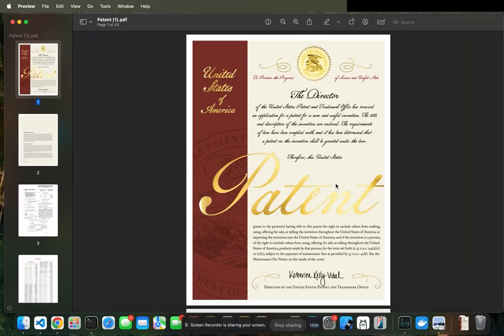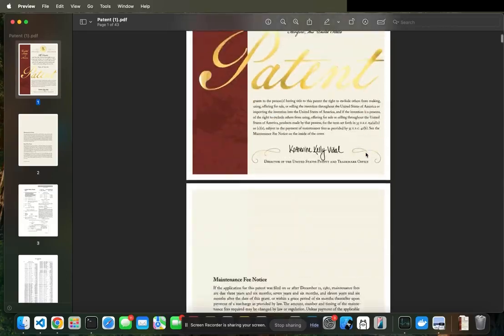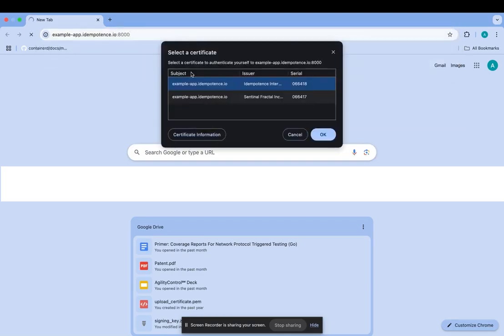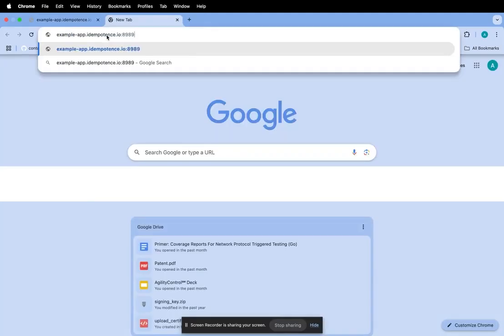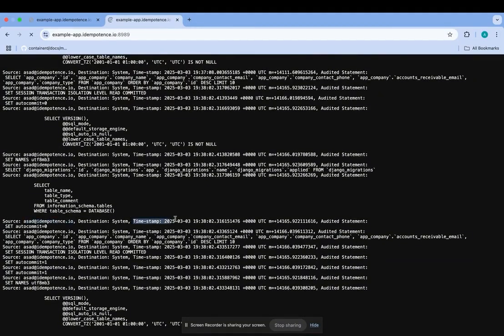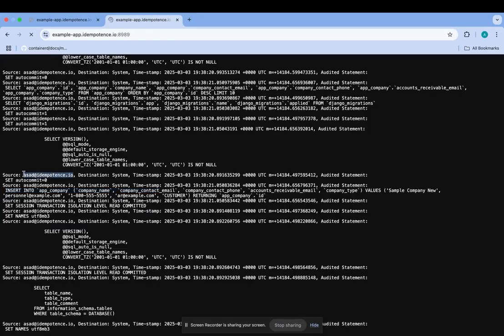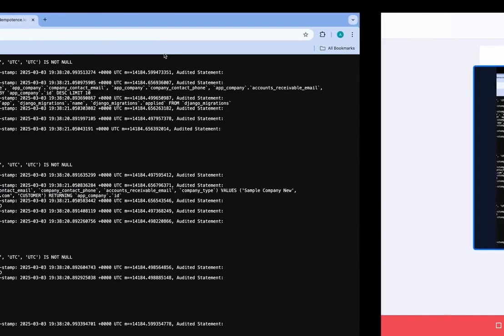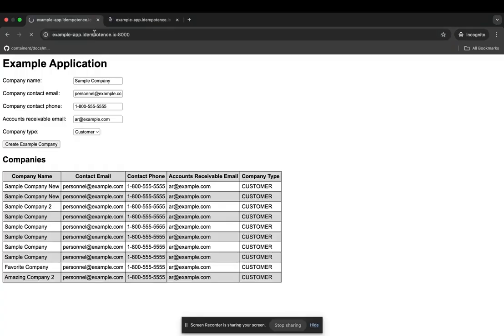Licensee Overview of Container Auditing Platform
We go over our patented Idempotence® Container Auditing Platform, which audits REST, Mongo and SQL requests against the user's identity through a novel approach. There is no need to change your application code or database configuration!